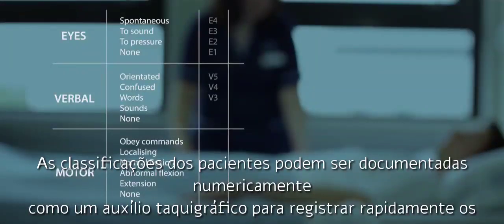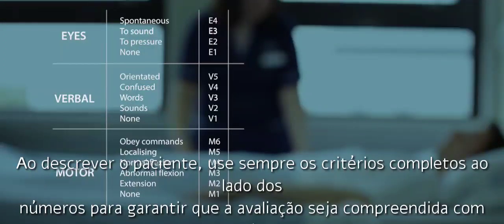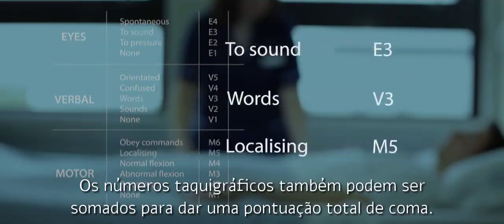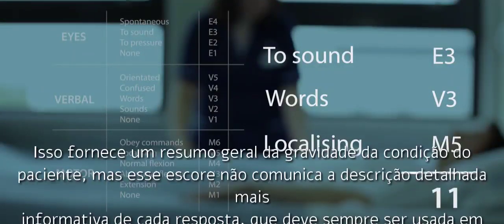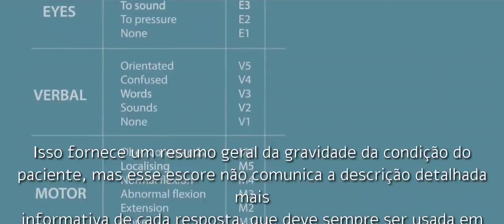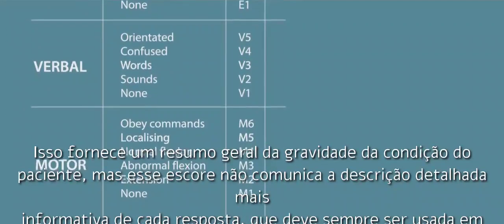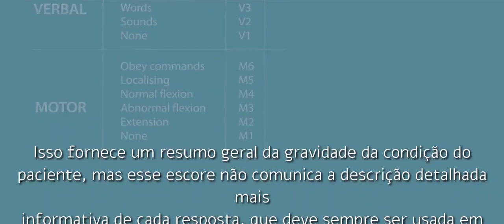Escala de Glasgow